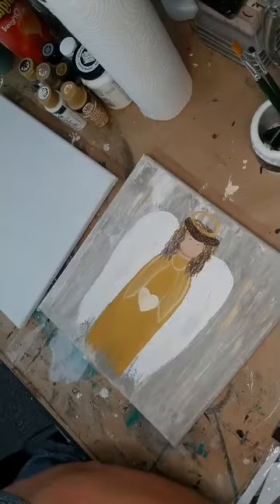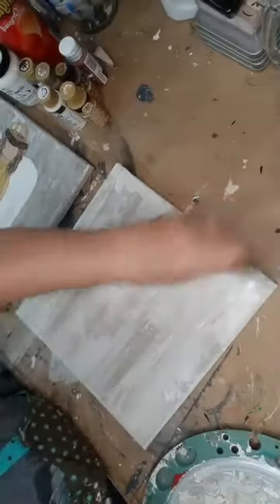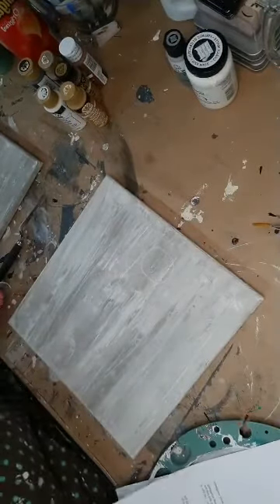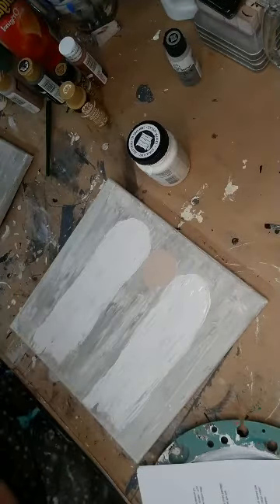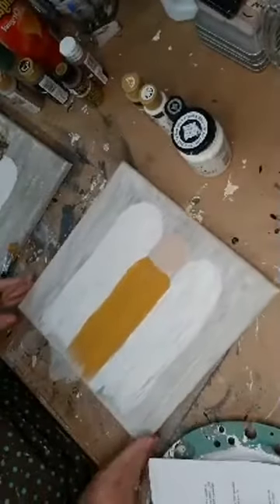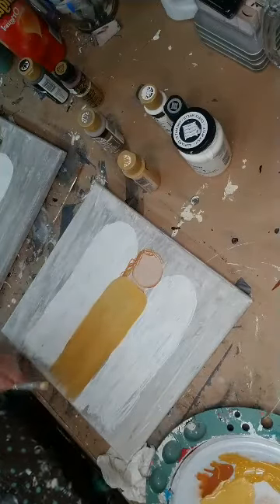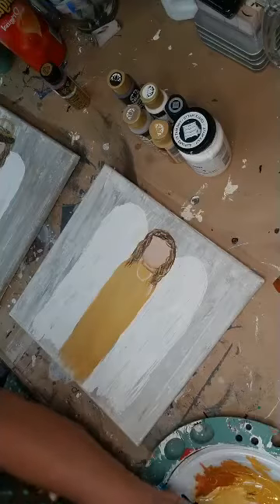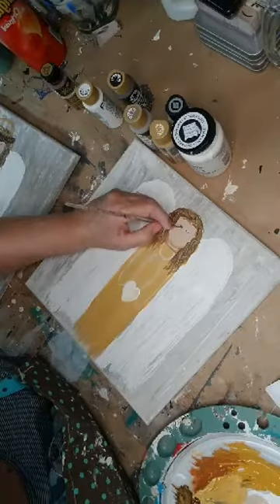Angel of Hope on Canvas I Coastal Strokes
Hello, I’m the owner of Coastal Strokes and also the founder of Coast To Coast Creative Clubhouse where I teach students every month how to paint. I am so happy you are here to learn! I have been teaching for over 25 years to people with no experience at all! If you have ever been curious about painting but scared to start, well you have come to the right place!!